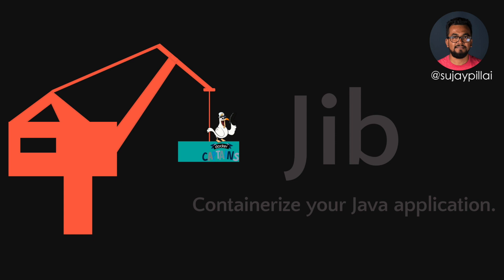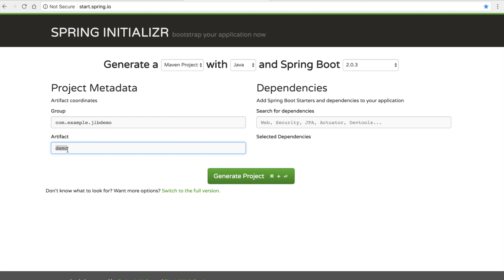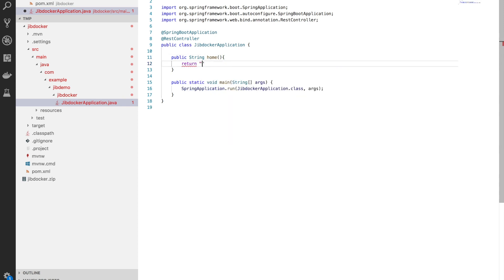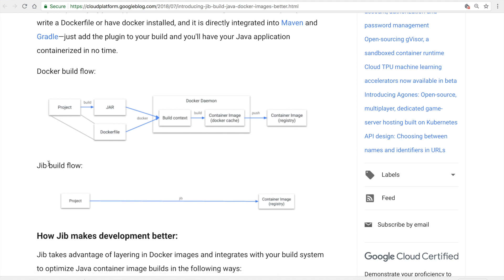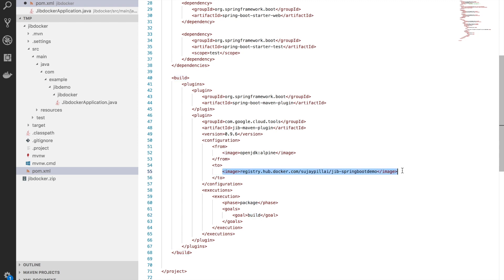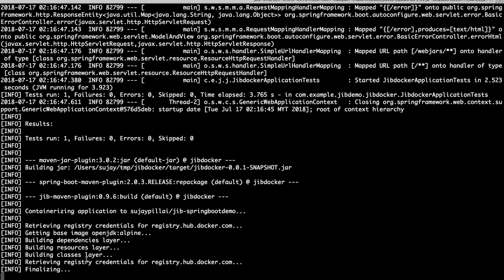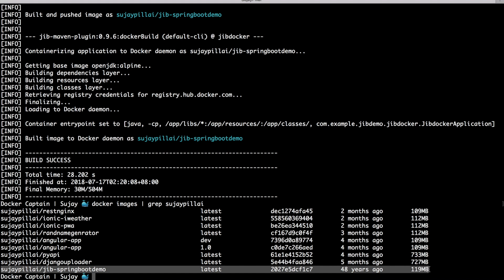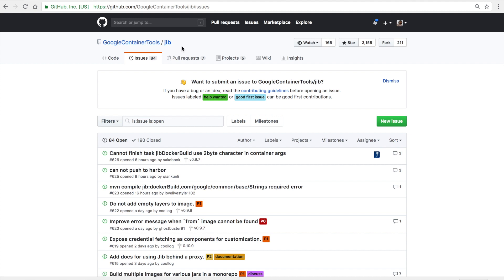JIB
JIB-Containerize your JAVA app without Dockerfile